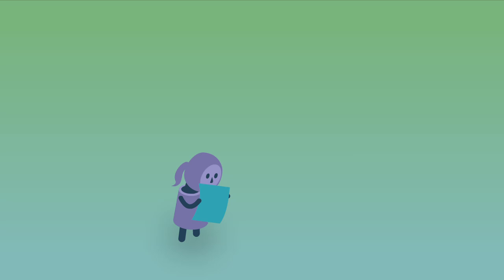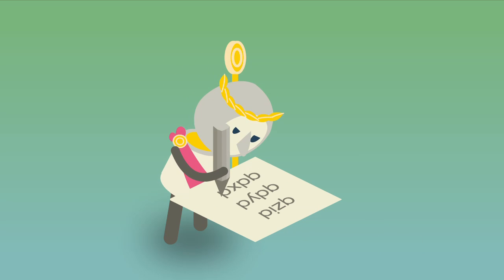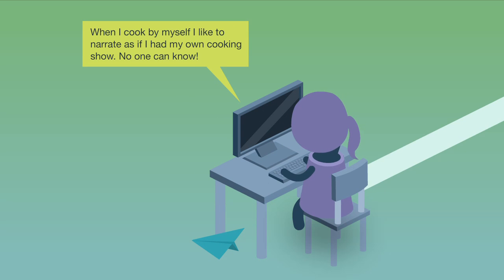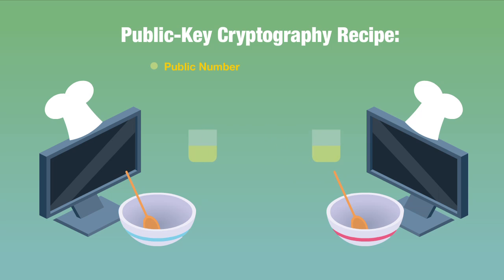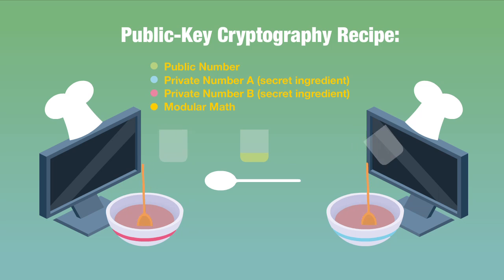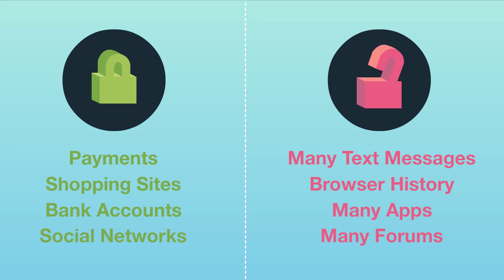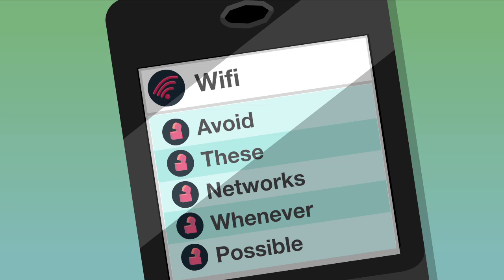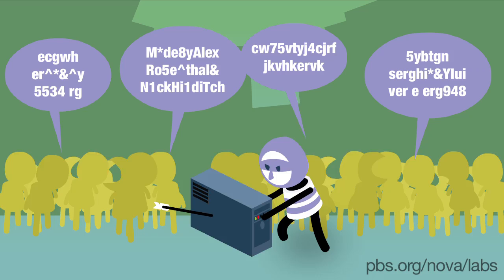Cyber Codes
Do you trust the security of your email, text messages, and browser history? Learn how trustworthy online communication actually is and how encryption can protect your privacy. Sometimes.

Find discussion questions for this video and other resources in the Cybersecurity Lab collection on PBS LearningMedia

CREDITS

Writer/Director/Producer
Alex Rosenthal

Animator
Nick Hilditch

Narrator
George Zaidan

Music
Scorekeepers Music Library

Freesound.org SFX
46630  quick writing with pencil on paper by 123jorre456
181774 rustling paper by keweldog
209583 oven mitt impact by Zott820
101921 rowing2 by juskiddink
70299 sonar by KIZILSUNGUR
167155 typing by DSPena
79145 sloshing waterbottle by Razzvio
191766 bamboo whip sound effect by UnderlinedDesigns
153235 swishes svihy by J.Zazvurek
119847 paper shake by kbnevel
144265 impact misc tools 0004 by D W